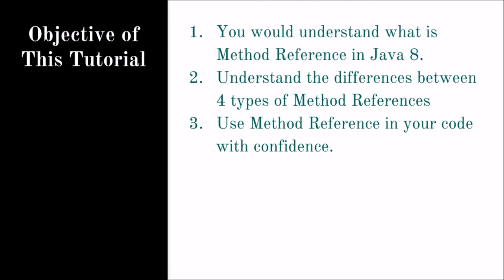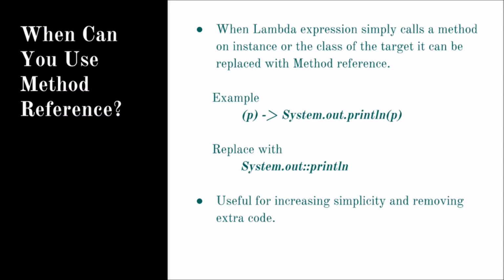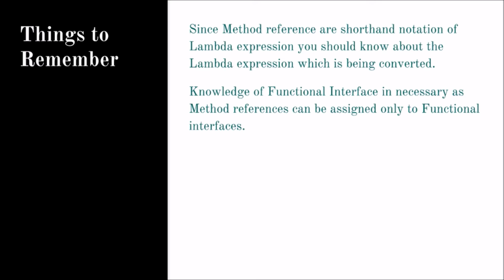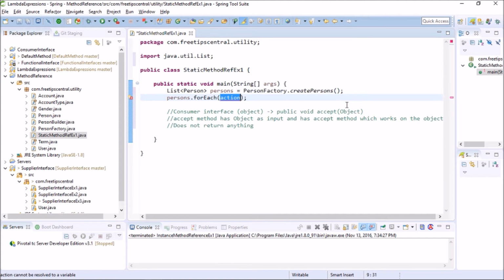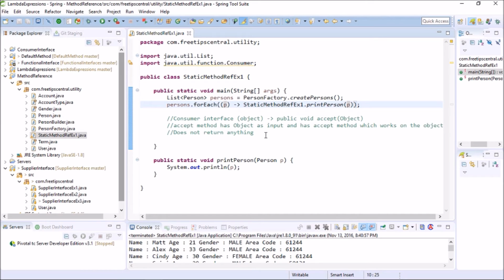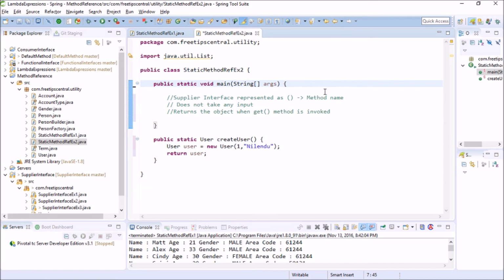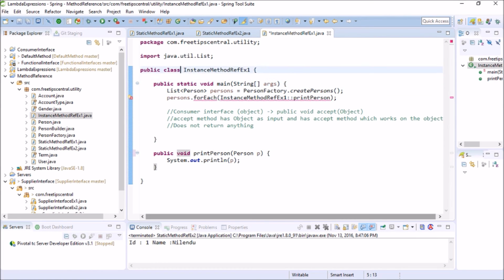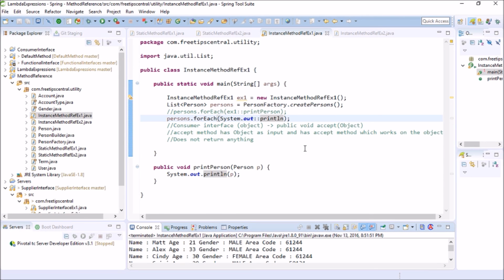Java 8 Method Reference Tutorial Video - Part 1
Method References in Java 8 can be exciting and confusing at the same time.  In this video learn the basics of method references in Java 8, when you can use them and key points to remember. You will also learn practical examples of Instance and Static method references in Java 8.